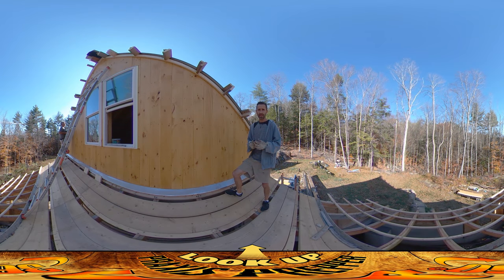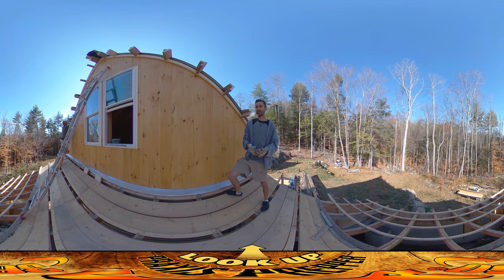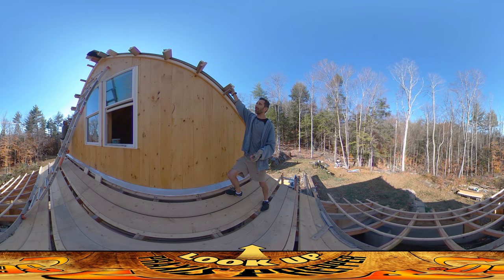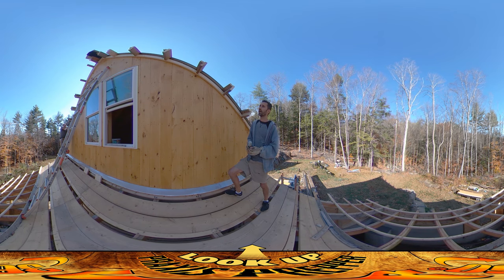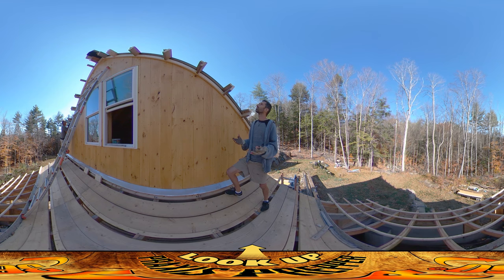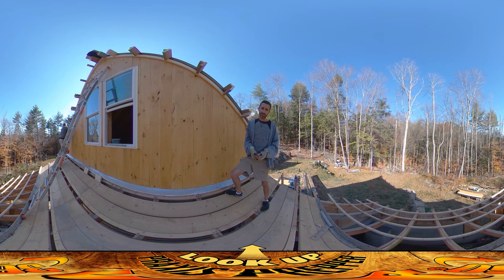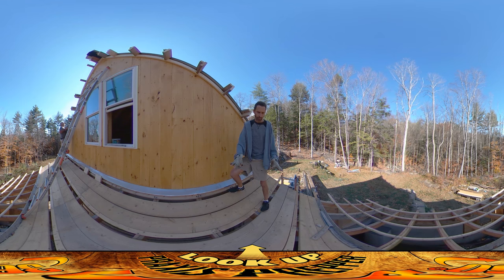Homestead Build - Soffit and Facia of the Eastern Roof, Greenhouse Roof Work